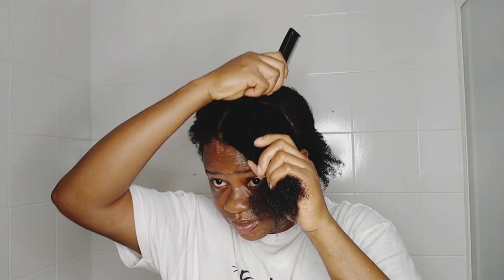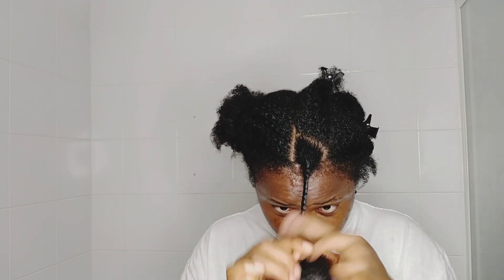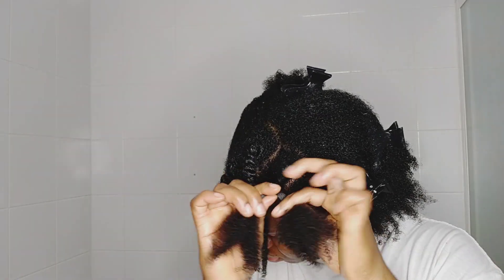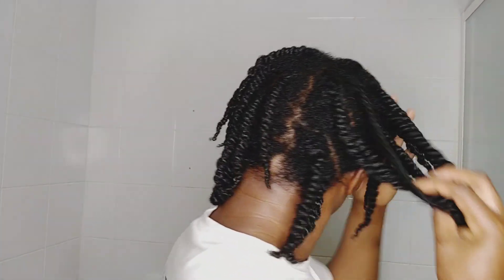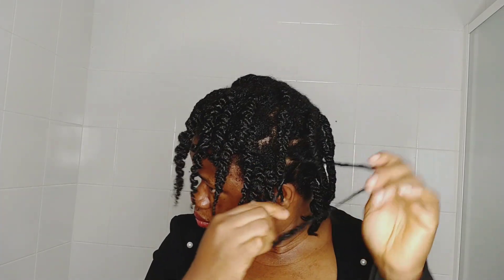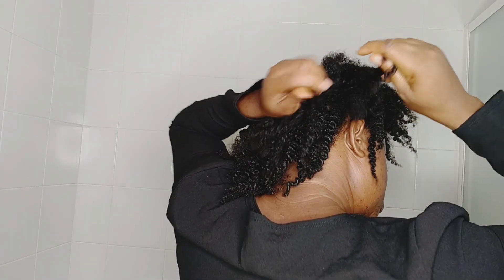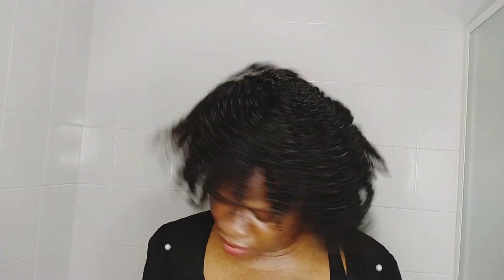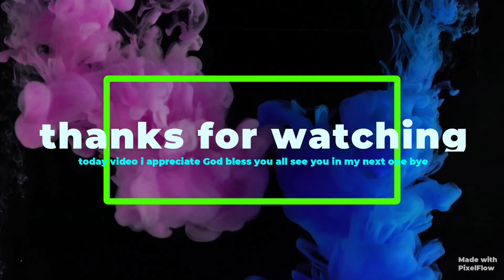moisturizing my hair with hair grease and water 💧💦 only for growth moisture and length retention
Hi love welcome back to other amazing hair growth video hope you are doing well today

in today video i will be using blue magic coconut oil hair grease and water only to style and moisturizing my hair

products used
blue magic hair grease coconut oil
water

previous video

deep condition with hair grease